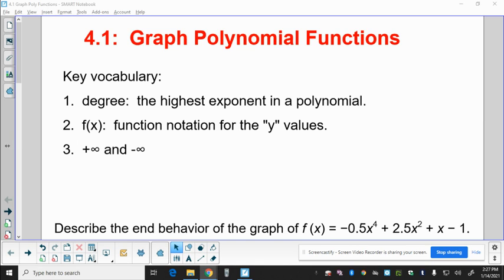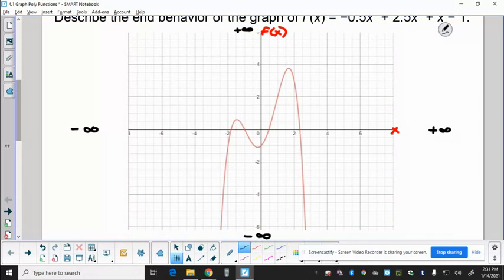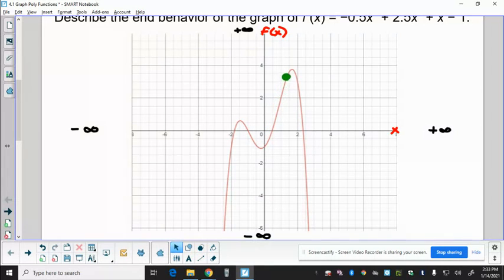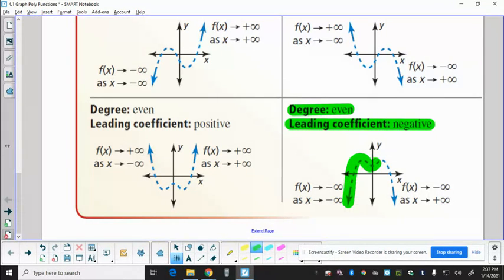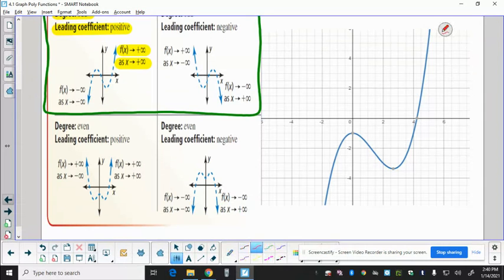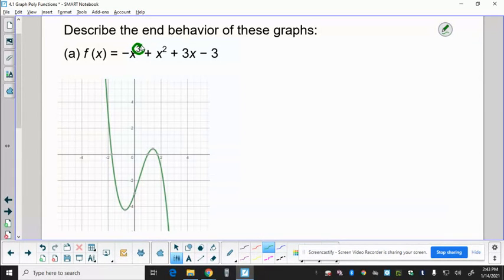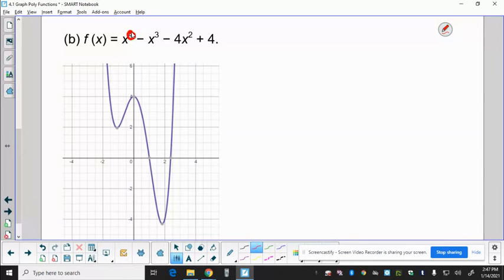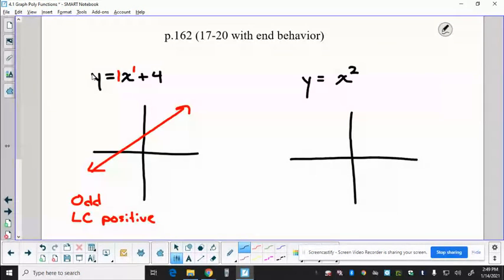4.1: Graph polynomial functions lesson